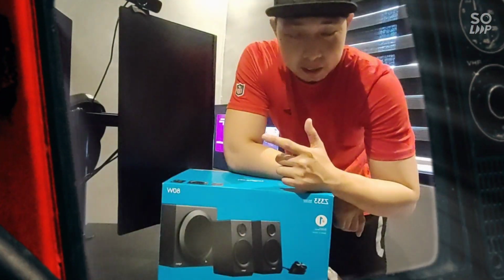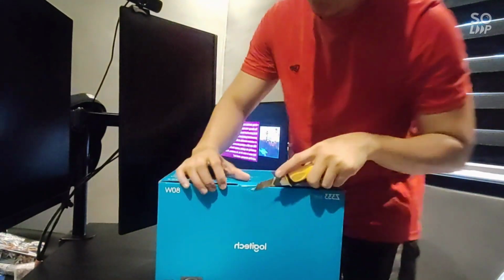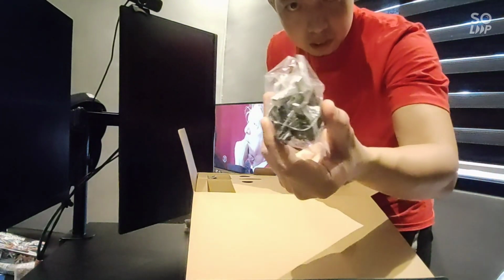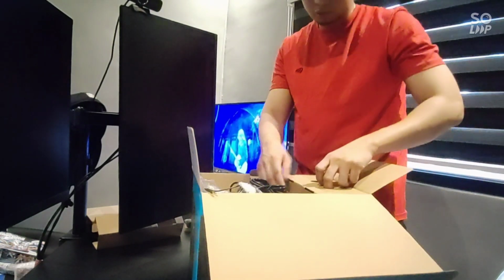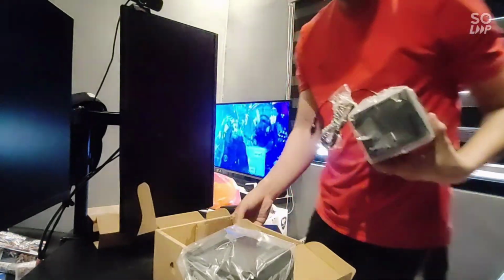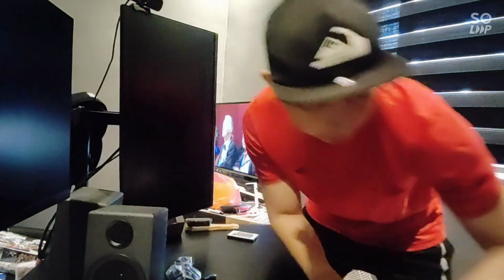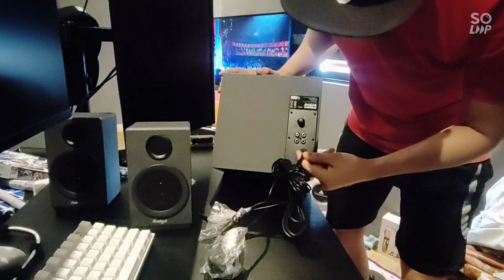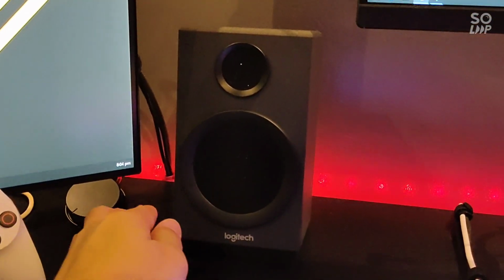LOGITECH Z333 Review | Unboxing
I am truly happy and satisfied to own one of these speakers.
Logitech is a company that is known in providing best quality peripherals for gamers out there. The Z333 is no doubt one of the best and affordable desktop speakers to date. Please watch and i hope you like my speakers review.

-Great SOUND WITH STRONG BASS FOR VIDEOS, GAMES AND MUSIC
-This 80 Watts Peak/40 Watts RMS power 2.1 speaker system delivers maximum loudness and produces rich bass from the front-facing subwoofer.